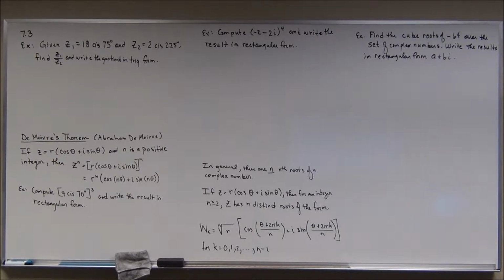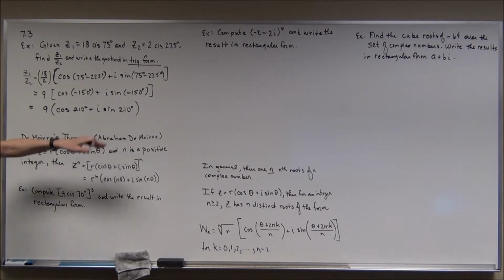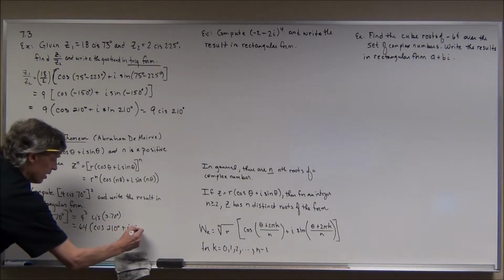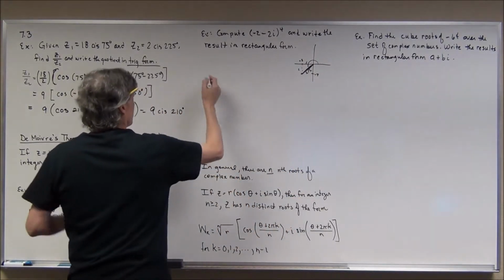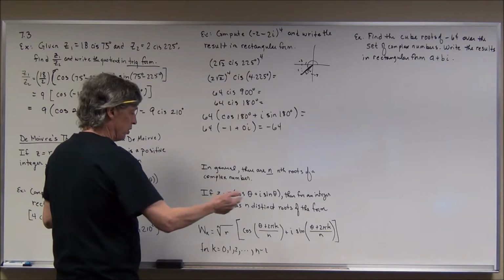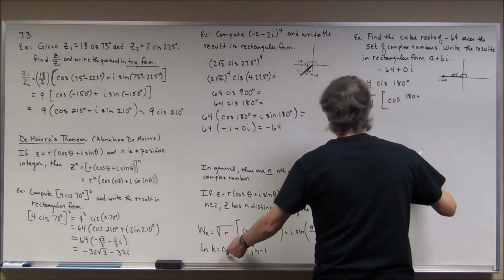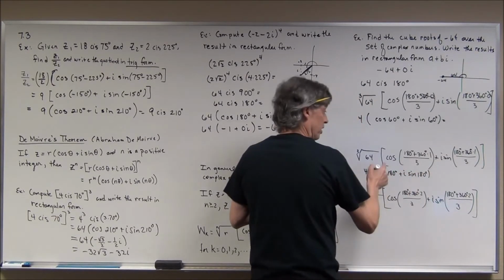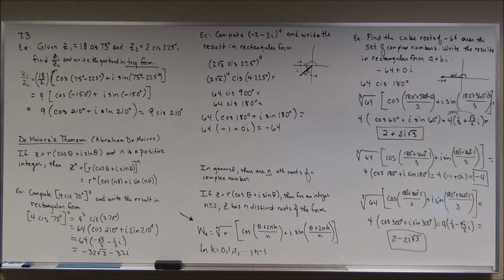7 3 Complex Numbers in Polar Form 3 5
Dividing, raising to powers, and taking roots of complex numbers in polar form.